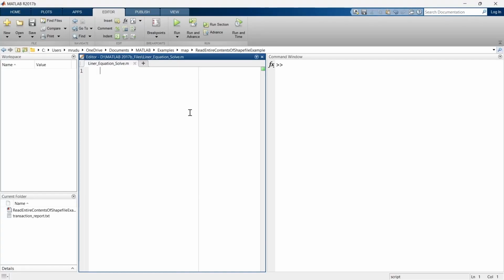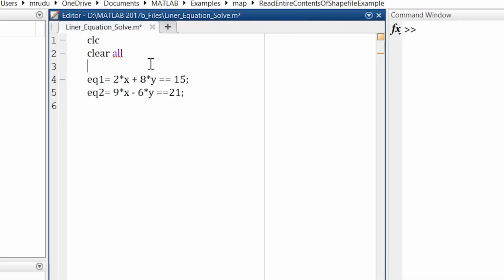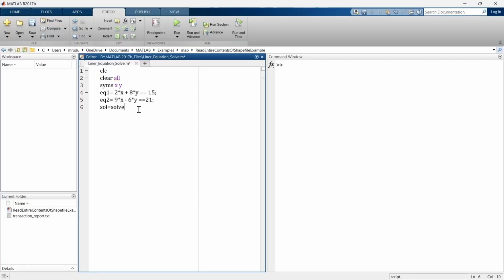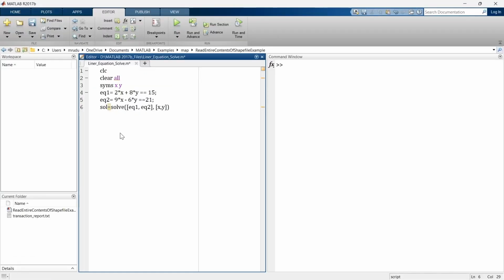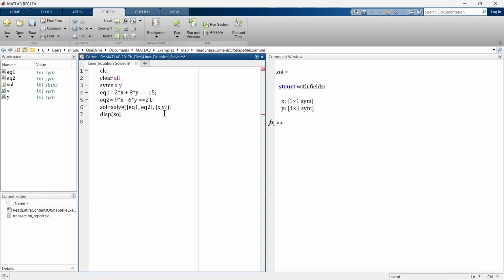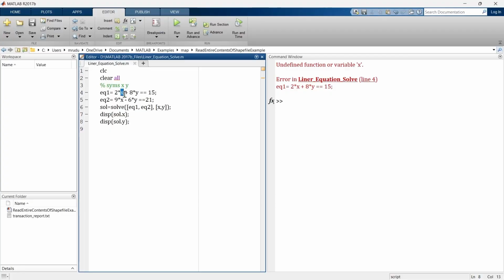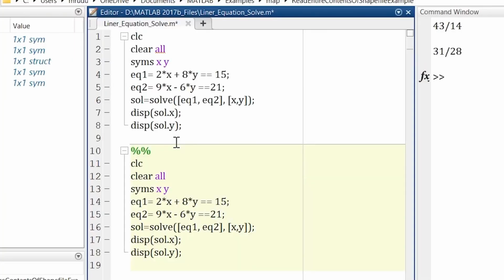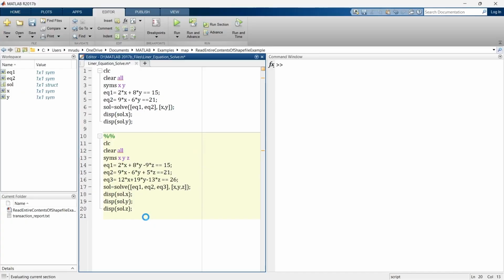15 How to solve linear equation in matlab